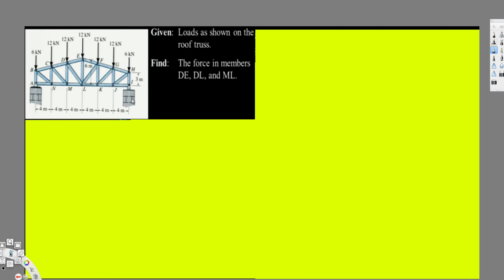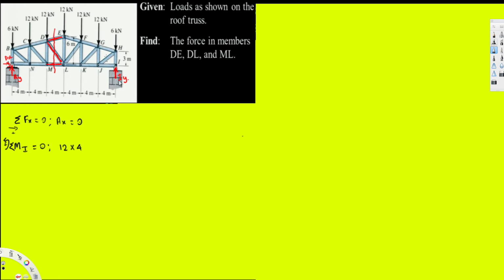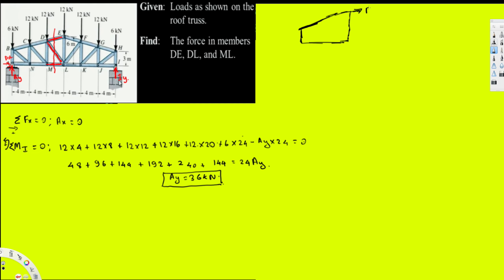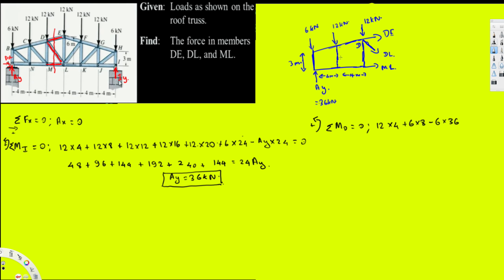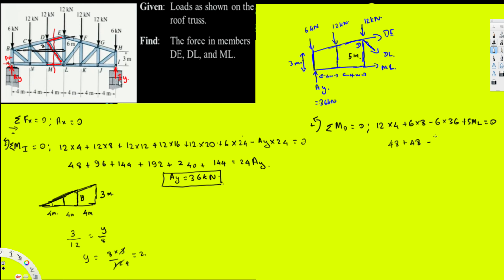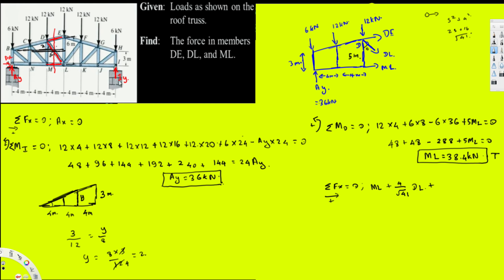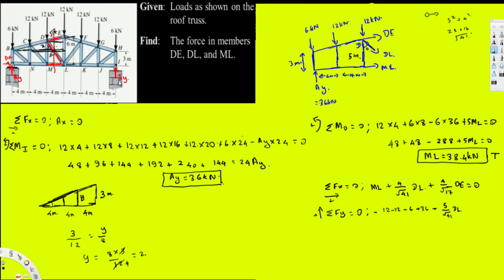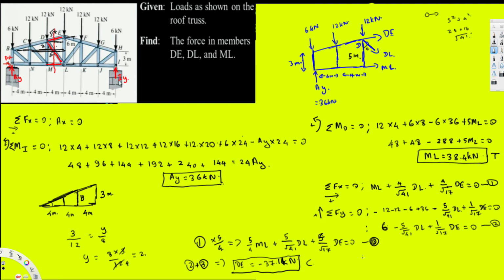Method of Section - Truss - Statics